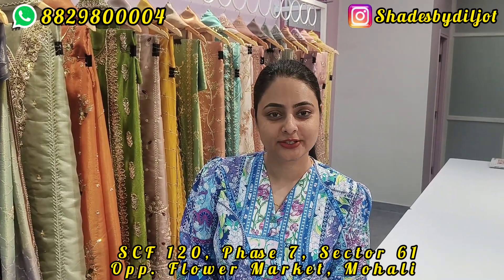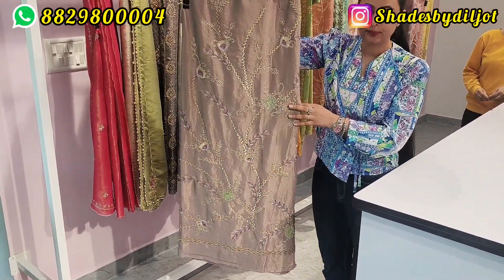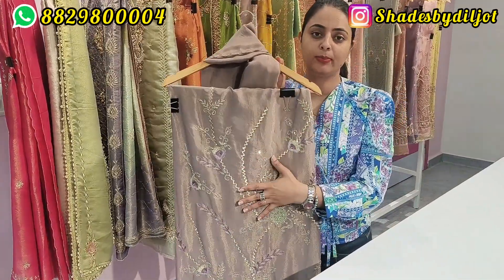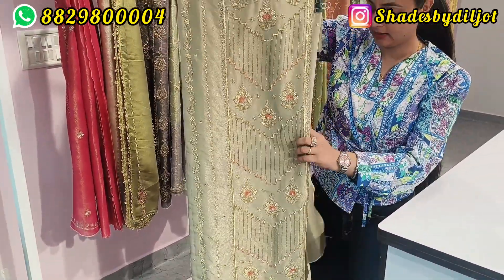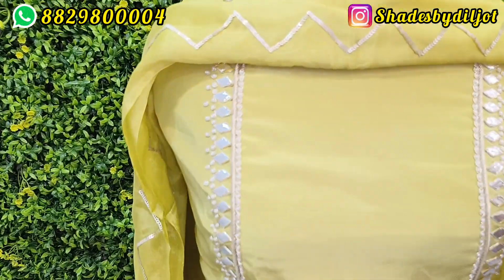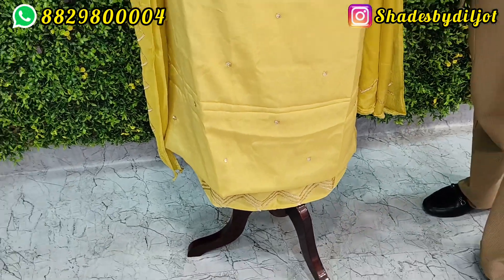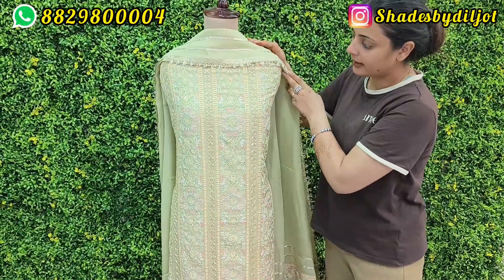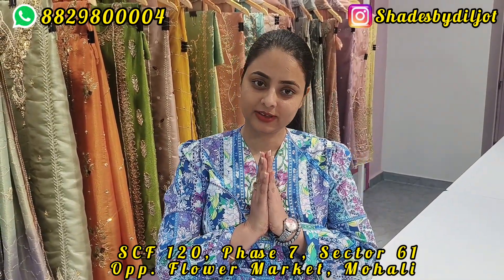New Designs Punjabi Suits || Shades By Diljot Designer Studio || 8829800004 || Mohali Phase 7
SCF 120, Opposite to Flower Market, Phase 7, Sector 61, SAS Nagar Mohali, Punjab
WhatsApp Us to order suits 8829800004